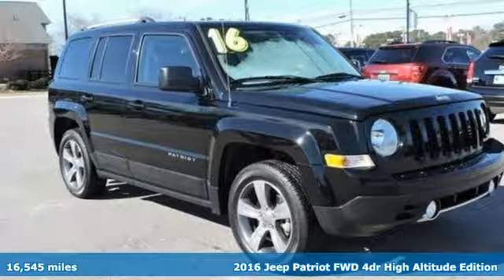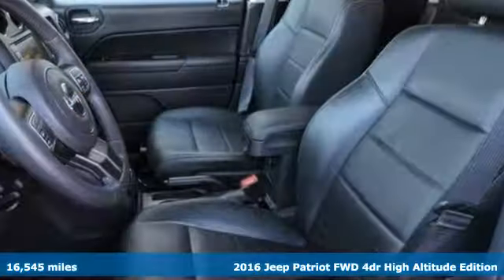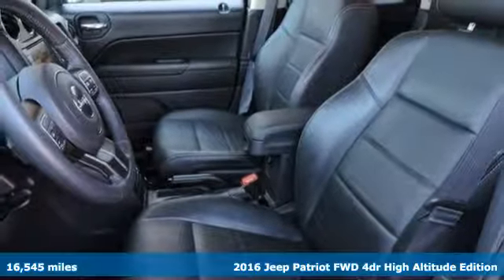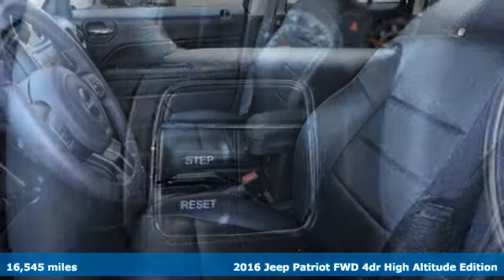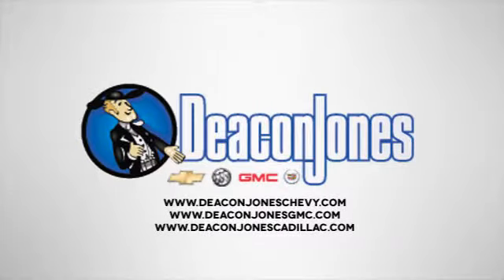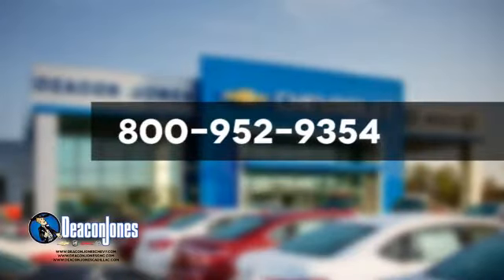2016 Jeep Patriot Smithfield NC Selma, NC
Year: 2016
Make: Jeep
Model: Patriot
Trim: FWD 4dr High Altitude Edition
Engine: 2.0L 4 Cylinder Engine
Transmission: AUTOMATIC
Color: Black Clear Coat
Mileage: 16545
Stock #: 390141A
VIN: 1C4NJPFA9GD656180
GREAT MILES 16,545! EPA 26 MPG Hwy/22 MPG City! Moonroof, Heated Seats, Satellite Radio, iPod/MP3 Input, CD Player, Bluetooth, TRANSMISSION: CONTINUOUSLY VARIABLE T... QUICK ORDER PACKAGE 24G HIGH ALTITUDE... Aluminum Wheels AND MORE! KEY FEATURES INCLUDE: Heated Driver Seat, Satellite Radio, iPod/MP3 Input, Bluetooth, CD Player, Aluminum Wheels, Heated Seats. MP3 Player, Keyless Entry, Privacy Glass, Child Safety Locks, Steering Wheel Controls. OPTION PACKAGES: TRANSMISSION: CONTINUOUSLY VARIABLE TRANSAXLE II Autostick Automatic Transmission, Tip Start (STD), QUICK ORDER PACKAGE 24G HIGH ALTITUDE EDITION Engine: 2.0L I4 DOHC 16V Dual VVT, Transmission: Continuously Variable Transaxle II, Bright Exhaust Tip, Power Express Open/Close Sunroof, Remote Start System, Body Color Fascias w/Bright Insert, Power 6-Way Driver Seat, Bright Side Roof Rails, PARKVIEW REAR BACK-UP CAMERA, ENGINE: 2.0L I4 DOHC 16V DUAL VVT (STD). EXPERTS CONCLUDE: The Patriot's primary gauges make a good first impression with their large, easy-to-read font, and the straightforward, generally ergonomic controls are consistent with Jeep's no-nonsense heritage. -Edmunds.com. Great Gas Mileage: 26 MPG Hwy. AutoCheck One Owner BUY FROM AN AWARD WINNING DEALER: Choose from thousands of preowned vehicles at Deacon Jones. Deacon Jones opened his first used car lot in 1974 in Princeton, NC and has offered quality preowned vehicles to Johnston and surrounding counties for 34 years. Find domestics and imports- something to fit everyone's budget. Financial Hardships? Give Deacon Jones the opportunity to help you reestablish your credit. We look forward to assisting you with your next vehicle purchase. Eastern N.C.'s Largest Volume Dealer. Pricing analysis performed on 1/25/2019. Fuel economy calculations based on original manufacturer data for trim engine configuration. Please confirm the accuracy of the included equipment by calling us prior to purchase.

Address:
1115 North Bright Leaf Blvd